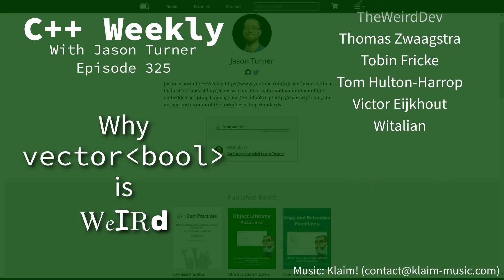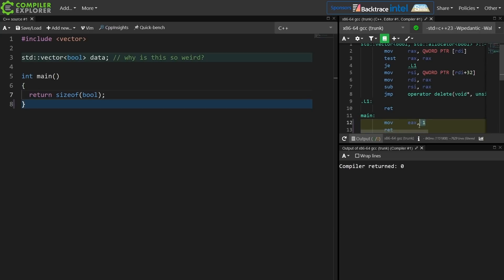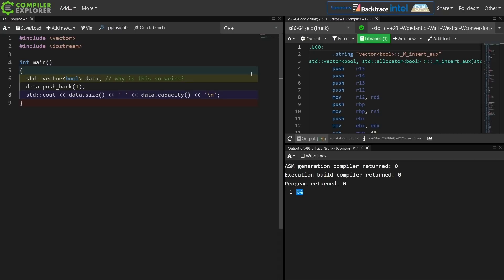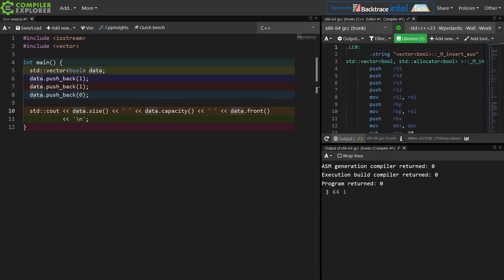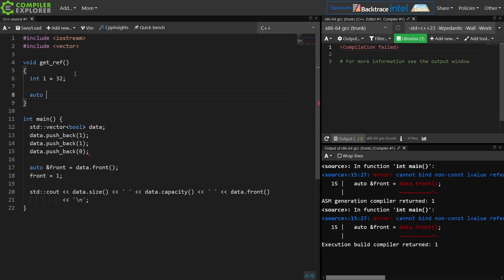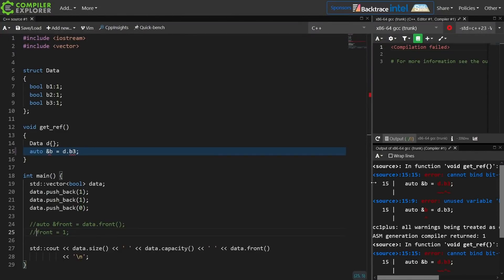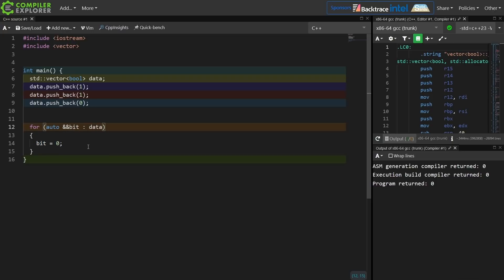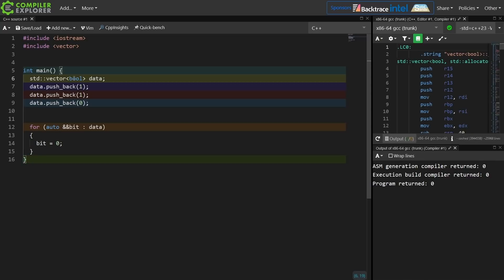C++ Weekly - Ep 325 - Why vector of bool is Weird